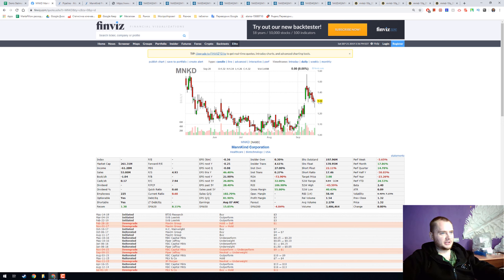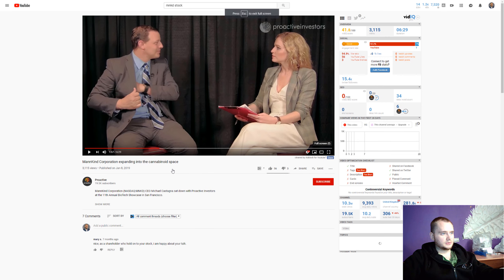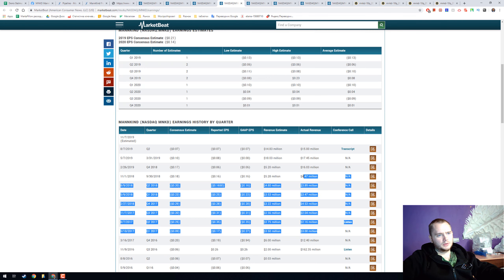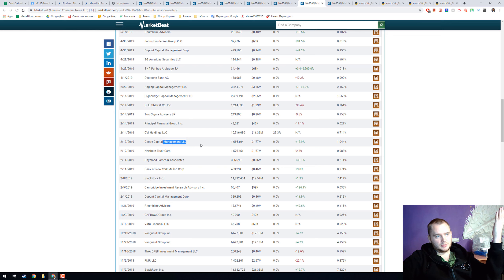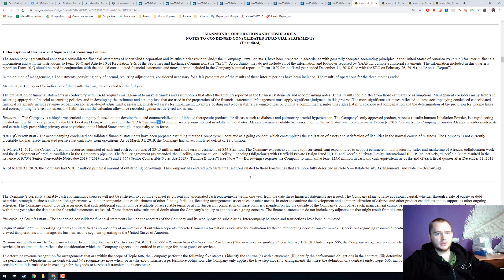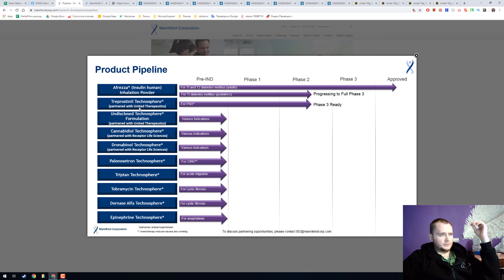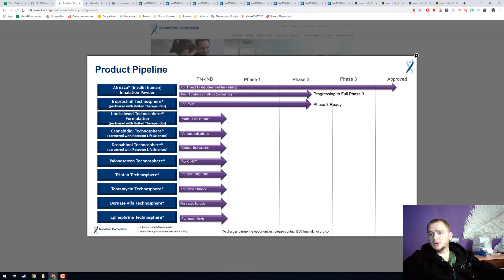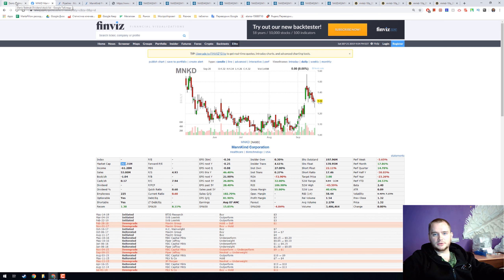MannKind Corporation ($MNKD) market stock research 📈!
Business — The Company is a biopharmaceutical company focused on the development and commercialization of inhaled therapeutic products for diseases such as diabetes and pulmonary arterial hypertension. The Company’s only approved product, Afrezza (insulin human) Inhalation Powder, is a rapid-acting inhaled insulin that was approved by the U.S. Food and Drug Administration (the “FDA”) in June 2014 to improve glycemic control in adults with diabetes. Afrezza became available by prescription in United States retail pharmacies in February 2015. Currently, the Company promotes Afrezza to endocrinologists and certain high-prescribing primary care physicians in the United States through its specialty sales force.

Basis of Presentation - The accompanying condensed consolidated financial statements have been prepared assuming that the Company will continue as a going concern which contemplates the realization of assets and satisfaction of liabilities in the normal course of business. The Company is not currently profitable and has rarely generated positive net cash flow from operations. As of March 31, 2019, the Company had an accumulated deficit of $3.0 billion.

At March 31, 2019, the Company’s capital resources consisted of cash and cash equivalents of $34.5 million and short-term investments of $24.8 million. The Company expects to continue to incur significant expenditures to support commercial manufacturing, sales and marketing of Afrezza, collaboration work and the development of product candidates in the Company’s pipeline. The facility agreement (as amended, the “Facility Agreement” or “Facility Financing Obligation”) with Deerfield Private Design Fund II, L.P. and Deerfield Private Design International II, L.P. (collectively, “Deerfield”) that resulted in the issuance of 9.75% Senior Convertible Notes due 2019 (“2019 notes”) and 8.75% Senior Convertible Notes due 2019 (“Tranche B notes”) (see Note 7 — Borrowings) requires the Company to maintain at least $25.0 million in cash and cash equivalents as of the end of each fiscal quarter after December 31, 2018.